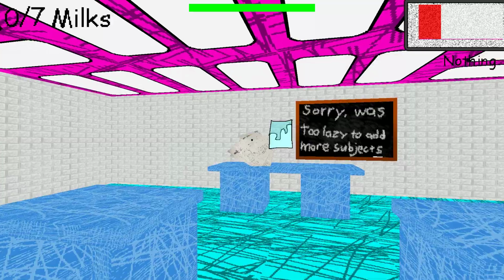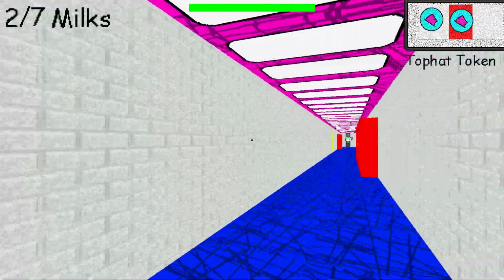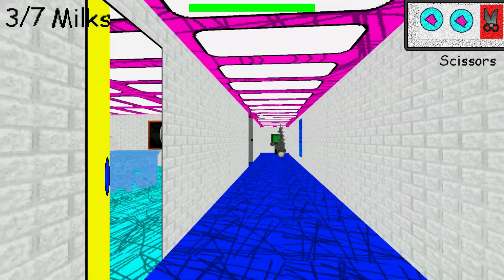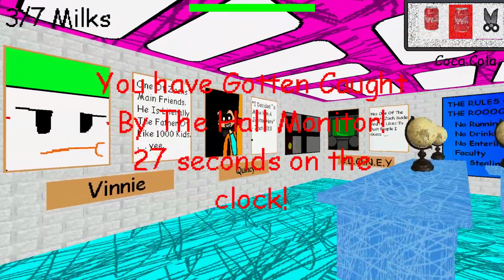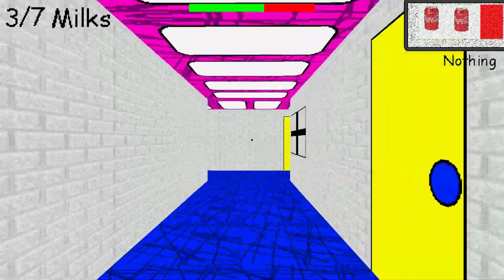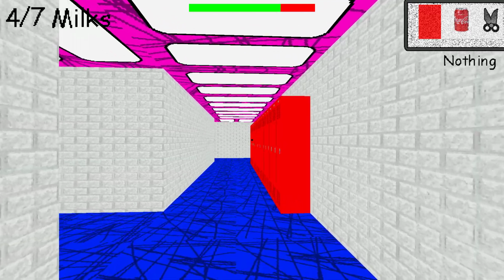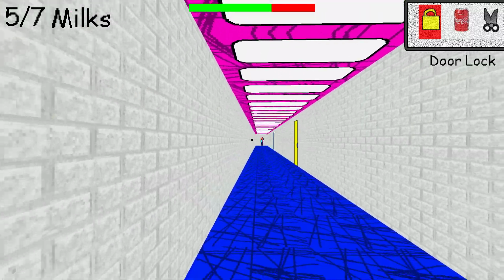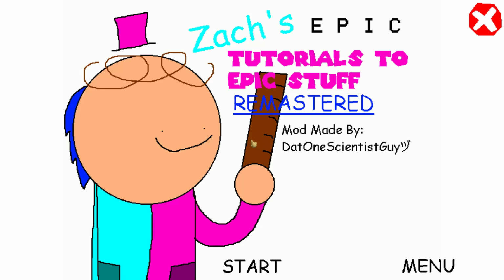ZACHS EPIC TUTORIAL TO EPIC STUFF BASICS!! | Baldi's Basics in Education and Learning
DO YOU WANT TO BE IN MY ROBLOX VIDEOS??